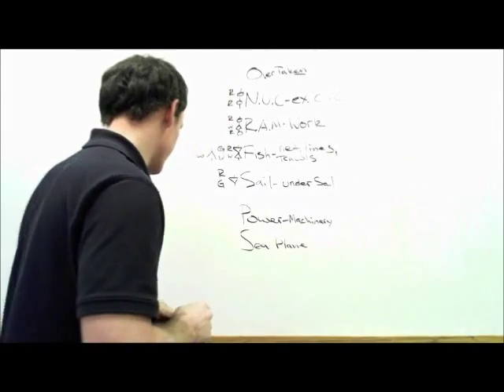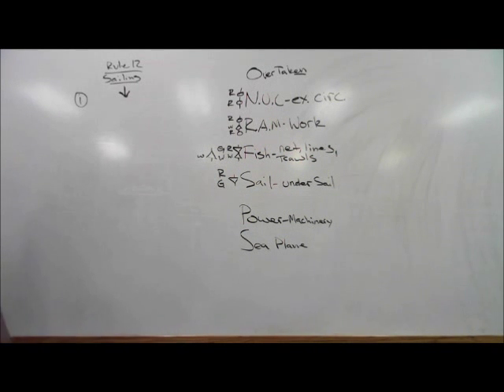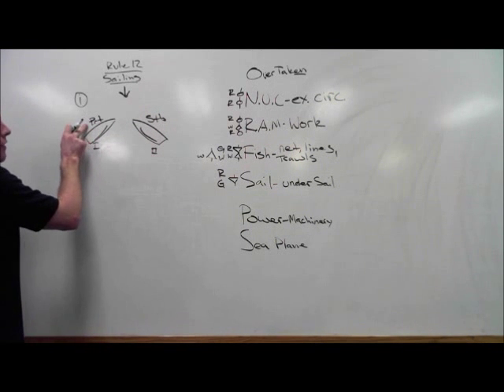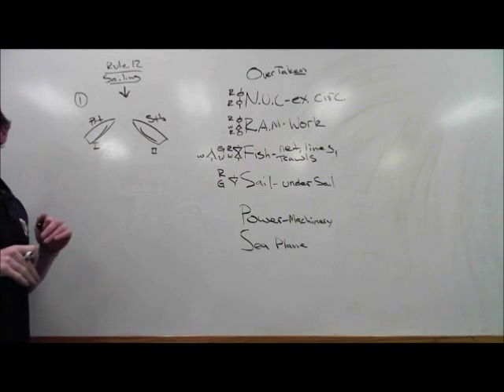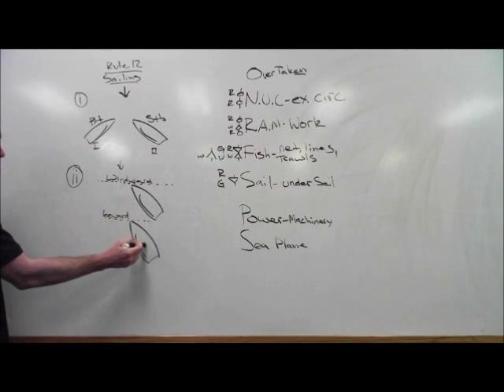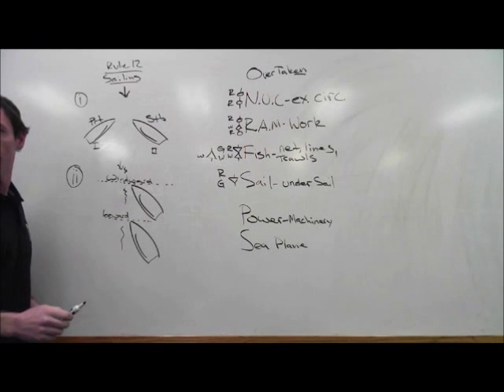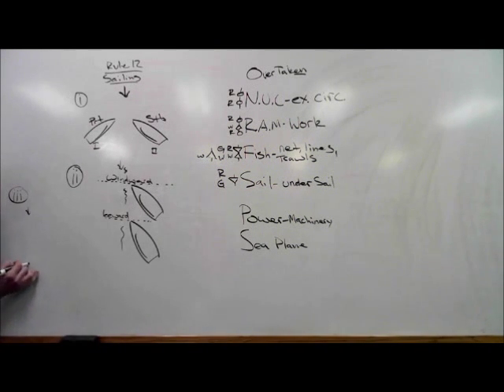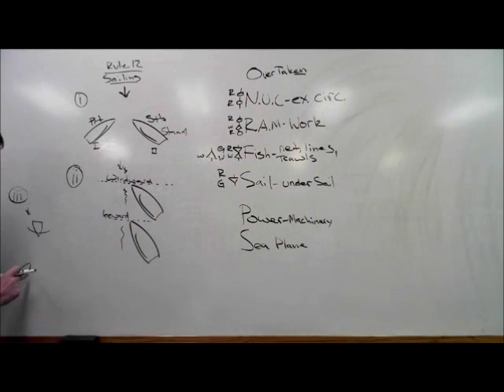Rule 12 Sailing Vessels | Steering and Sailing Rules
Link to USCG Approved Courses offered by US Captain’s Training.

RULE 12
Sailing Vessels
(a) When two sailing vessels are approaching one another, so as to involve risk of collision, one of them shall keep out of the way of the other as follows:
(i) when each has the wind on a different side, the vessel which has the wind on the port side shall keep out of the way of the other;
(ii) when both have the wind on the same side, the vessel which is to windward shall keep out of the way of the vessel which is to leeward; and
(iii) if a vessel with the wind on the port side sees a vessel to windward and cannot determine with certainty whether the other vessel has the wind on the port or on the starboard side, she shall keep out of the way of the other.
(b) For the purpose of this Rule the windward side shall be deemed to be the side opposite to that on which the mainsail is carried or, in the case of a square-rigged vessel, the side opposite to that on which the largest fore and-aft sail is carried.